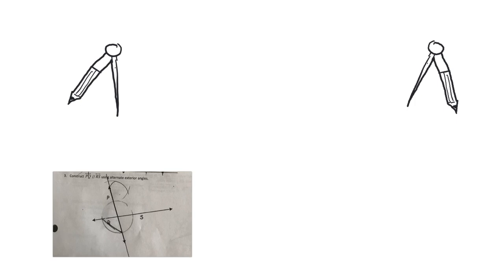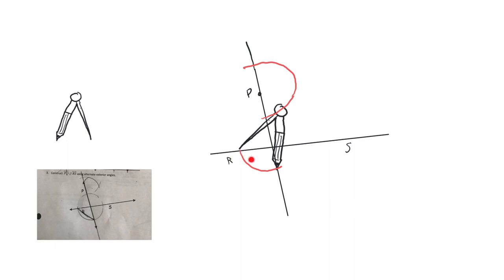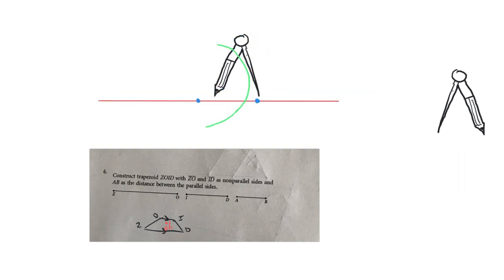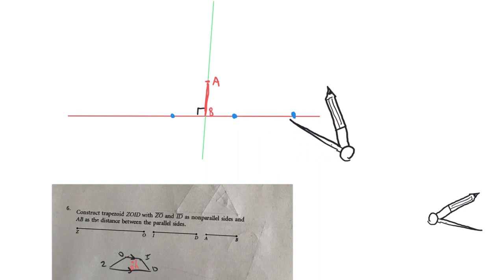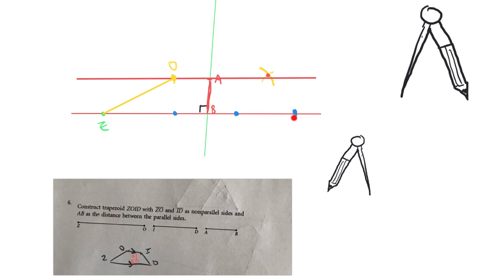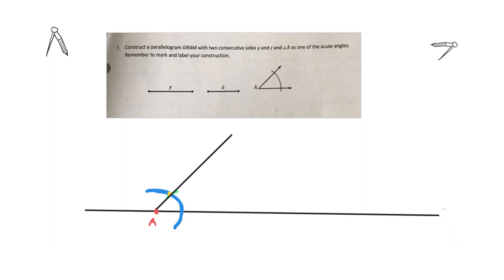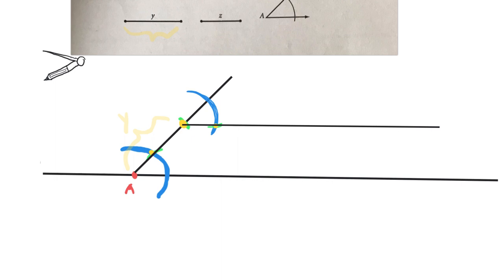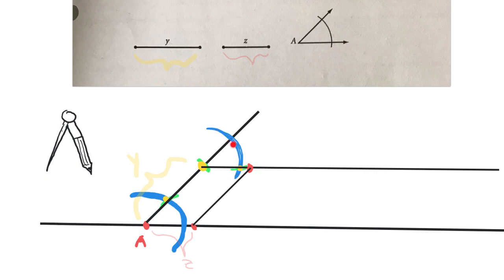drawing amazing angles and stuff with compasses and straight edge rulers